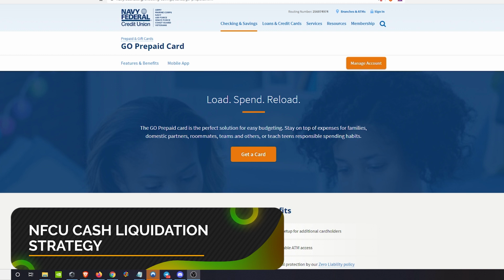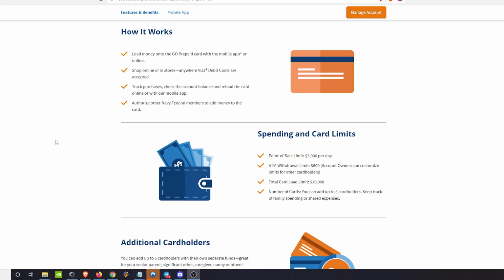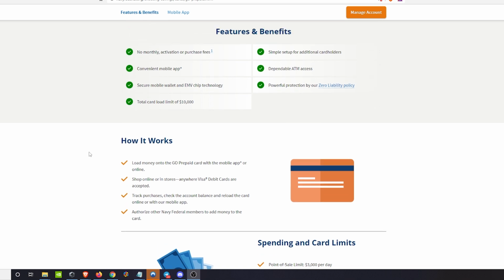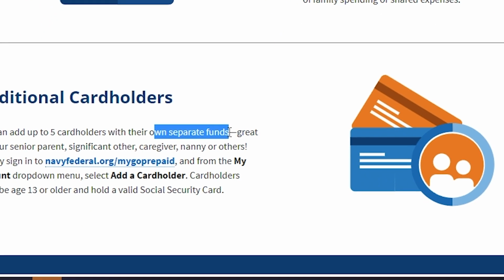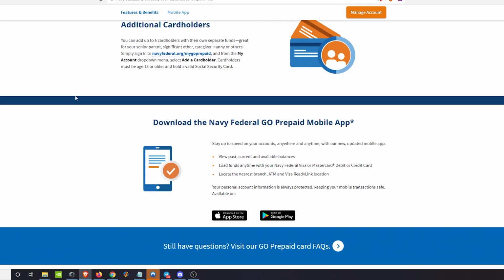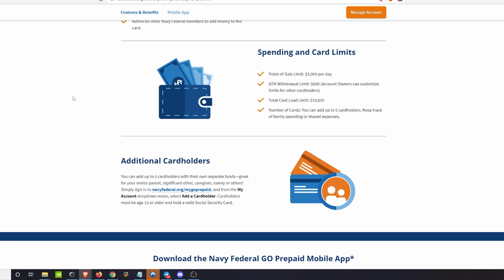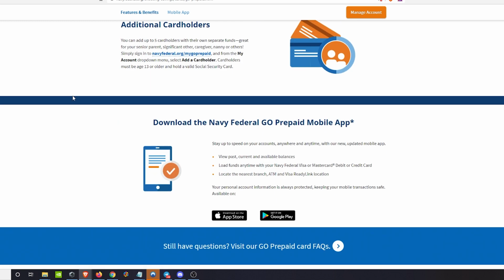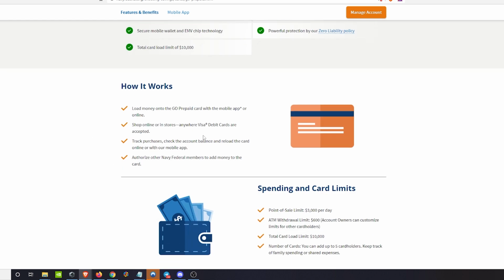NFCU Credit To Cash Liquidation Strategy| $10k Credit Liquidation Per Card!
In this video I cover the NFCU credit to cash liquidation strategy!

Earn 70,000 Bonus miles after spending $2,000 in purchases on your new Card in first 3 months of Card Membership If approved:

// CREDIT RESOURCES 🔥 🔥